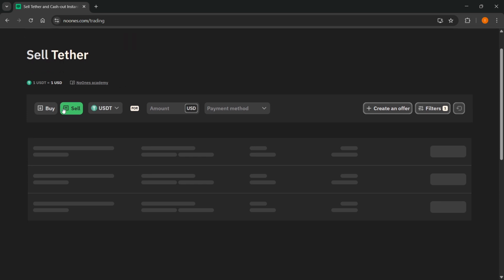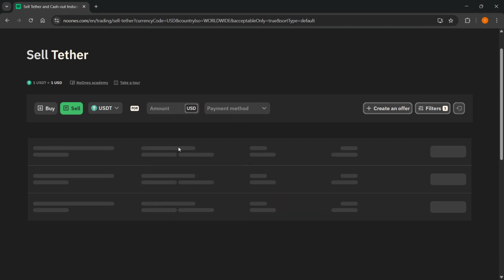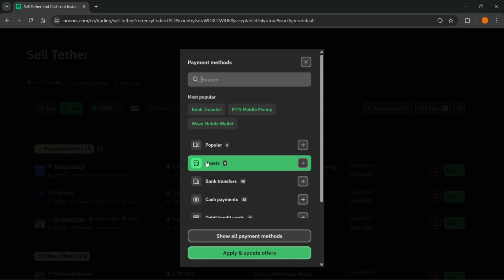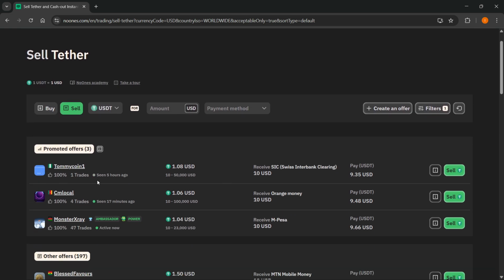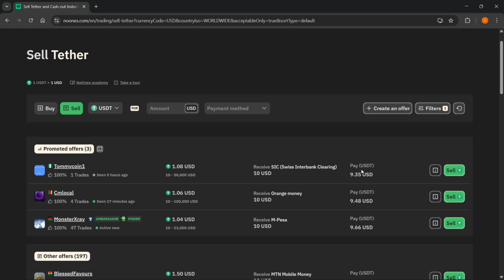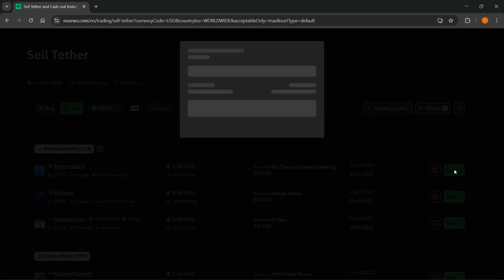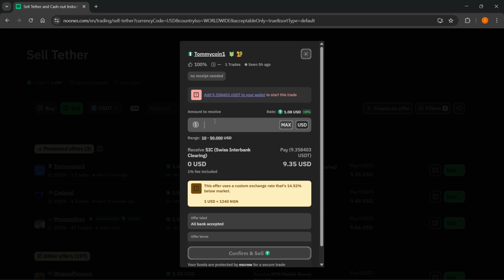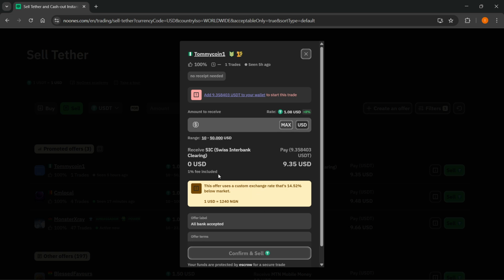How To SELL USDT On NoOnes (QUICK & EASY) 2026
In this video, I'll show you how to sell USDT on Noones. This guide explains how to SELL your USDT safely on Noones in 2026 and how to COMPLETE your transaction step by step. If you've been trying to CASH OUT or TRADE USDT on Noones, this tutorial will help you do it quickly and easily!